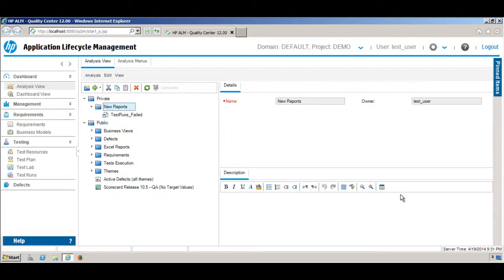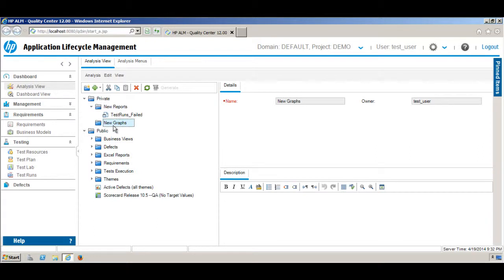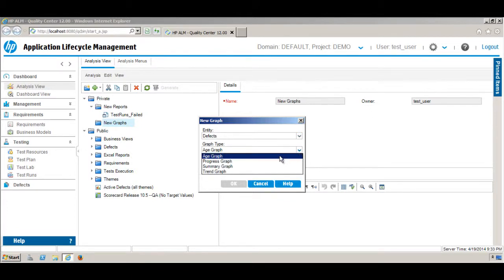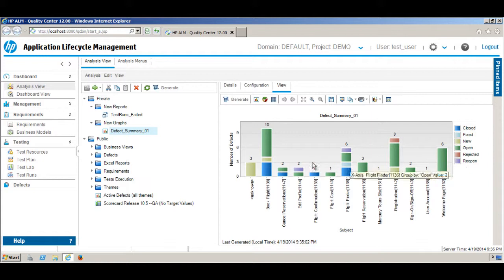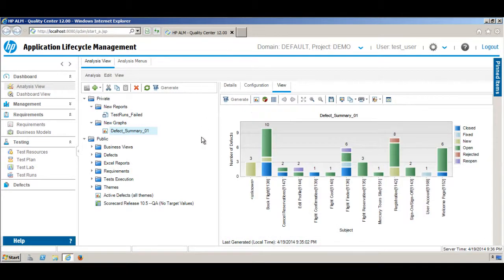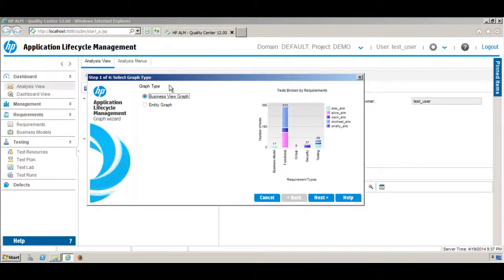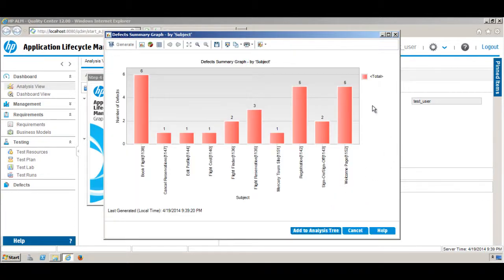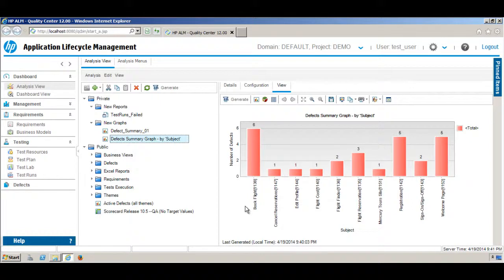HP/Micro Focus Quality Center Tutorial 26: Creating an entity graph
Micro Focus Quality Center, formerly known as HP Quality Center is a quality management software offered by Micro Focus, who acquired the software division of Hewlett Packard Enterprise in 2017. In this video you will learn how to creating an entity graph.